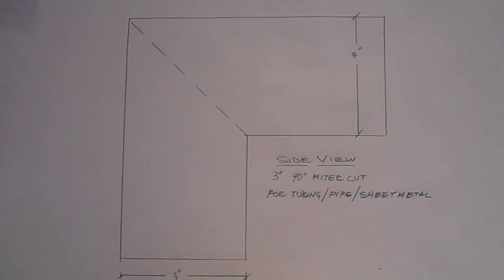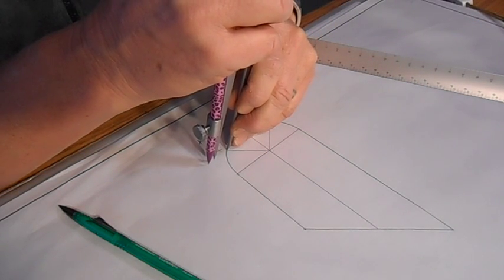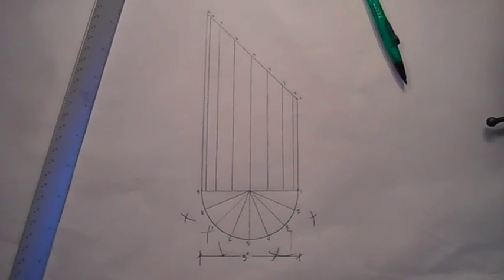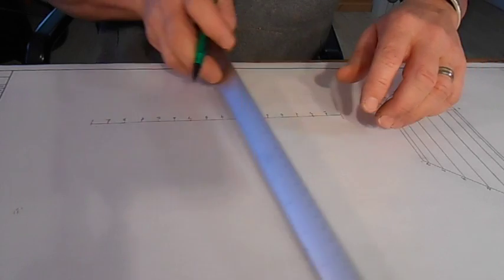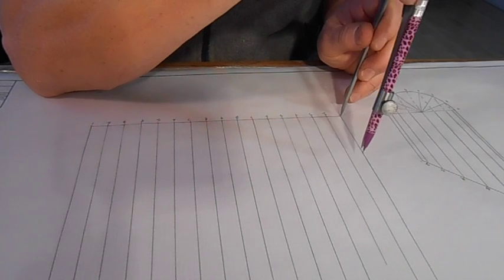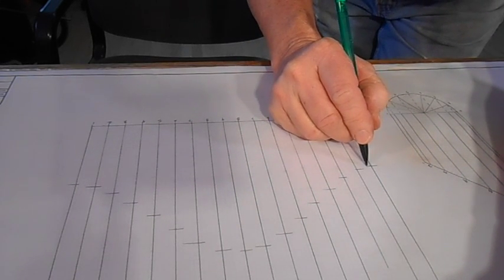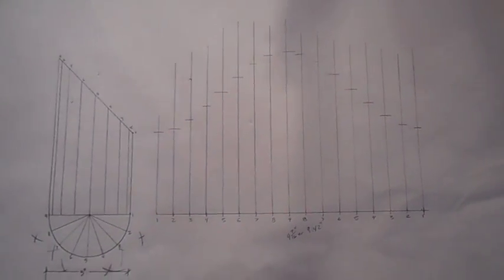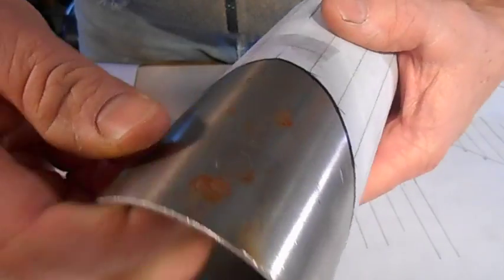Making a Template to Miter Pipe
Make a template to layout Pipe, Round Tubing or Sheet Metal.
Dave shows how to use "line development" on graph paper to make a template to miter round pipe or tubing, at any angle- 22 1/2, 45 or 90 degree mitered corner. You'll need graph paper, a drawing compass, a straight edge ruler, a .5mm drawing pencil, and scissors!